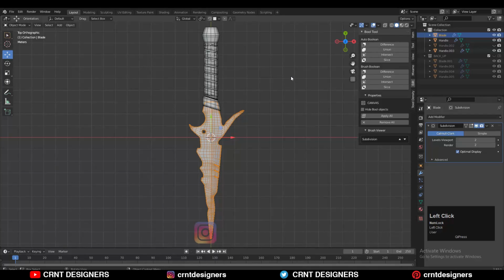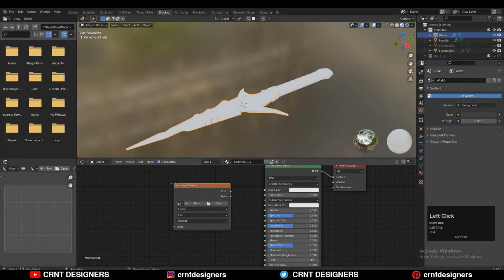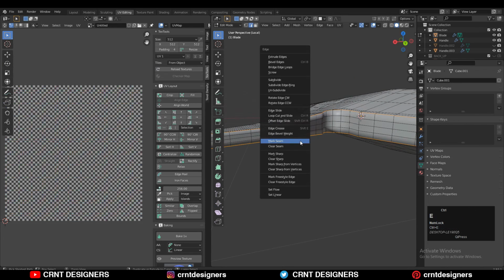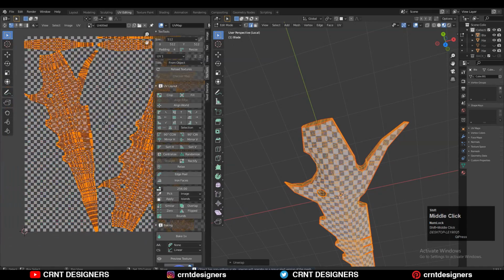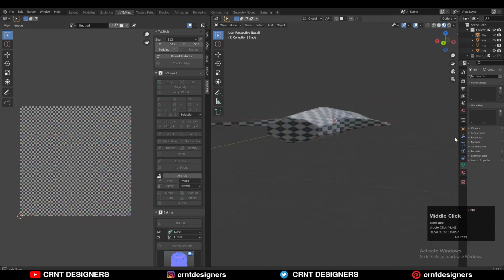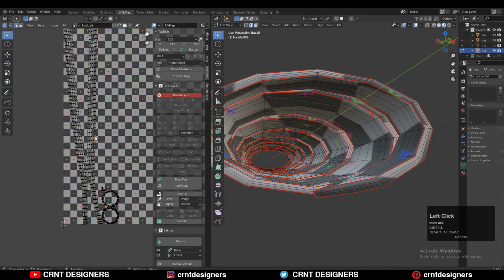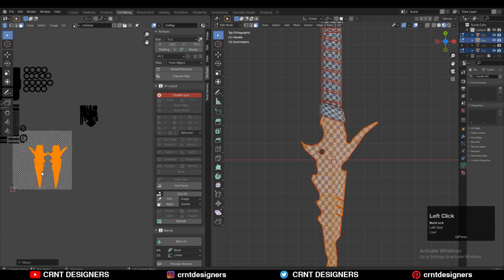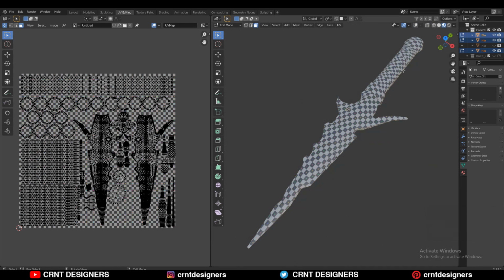Sword Creation In Blender | Part 3 | Sword UV Unwrapping | Blender Sword Tutorial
In this tutorial I have shown you UV Unwrapping process of Sword In Blender. This tutorial is the third part of Sword Creation tutorial series. I hope you will like this tutorial. If you have any questions then you can ask in comment box, I will try to answer those questions.

ABOUT US